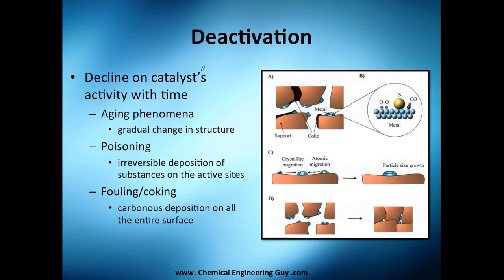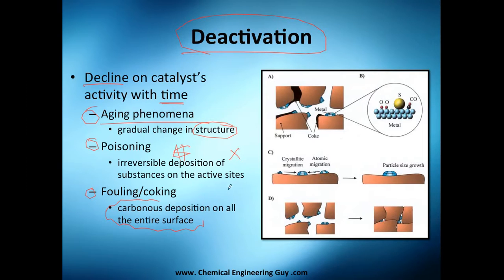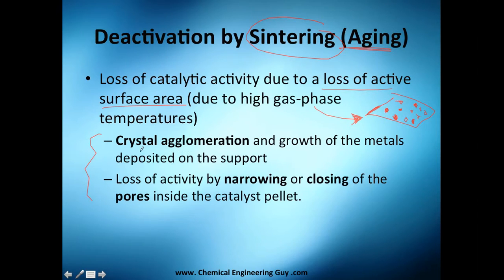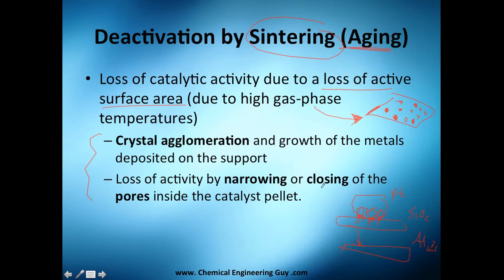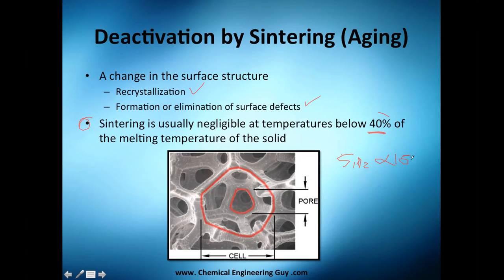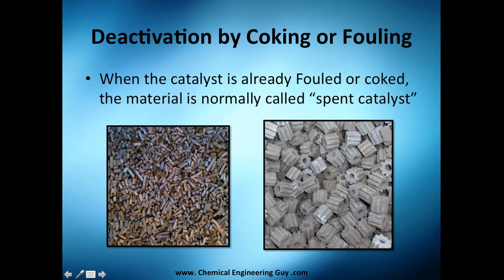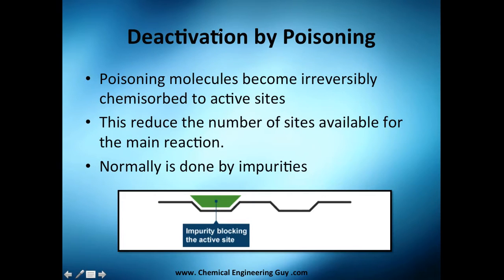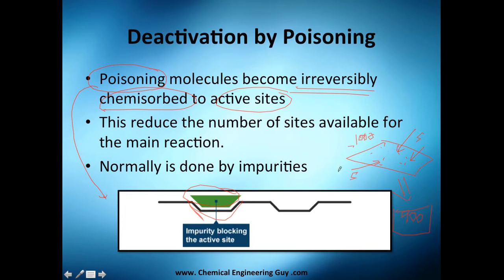Deactivation by Aging, Poisoning and Fouling // Reactor Engineering - Class 146